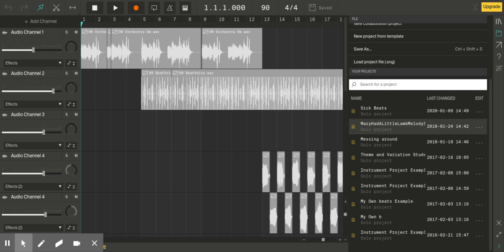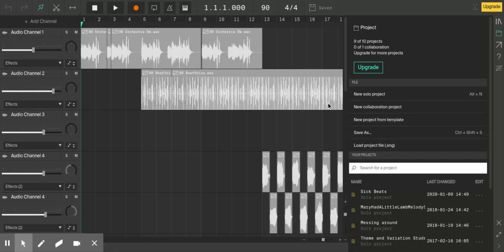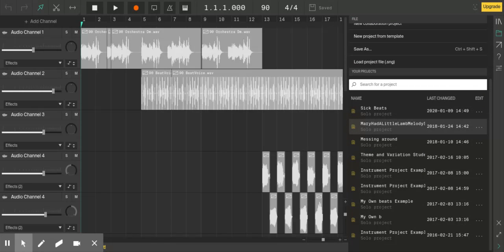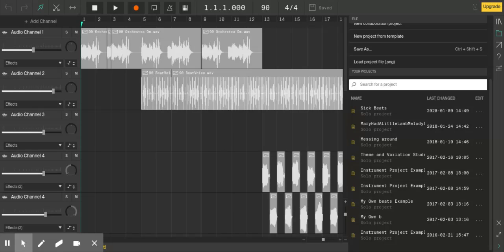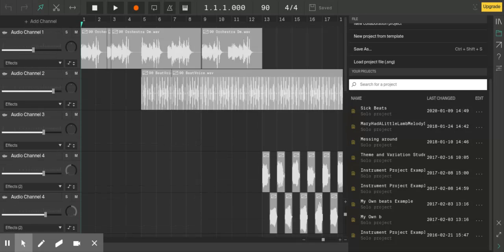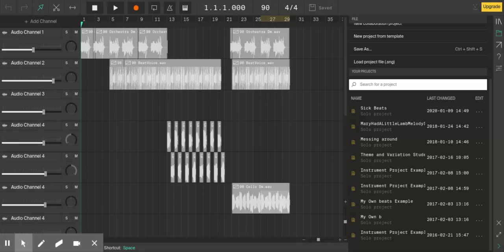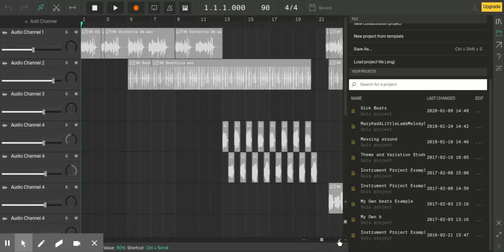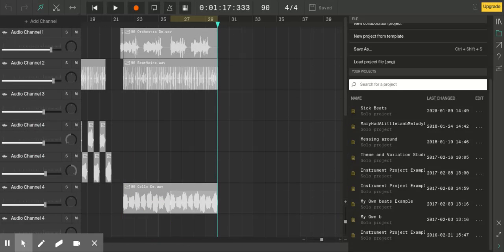Soundation - Opening Files, Staggered Entrances, Checking Time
More information on Soundation

How to Open Files
Importance of Staggered Entrances and Endings
How to Check project length